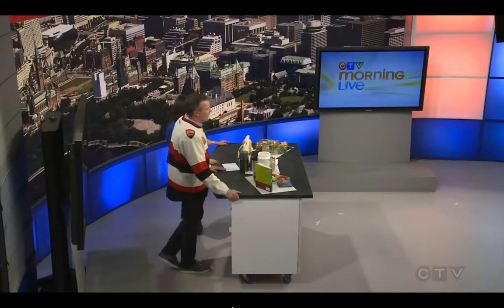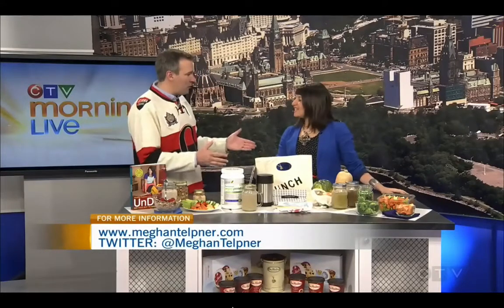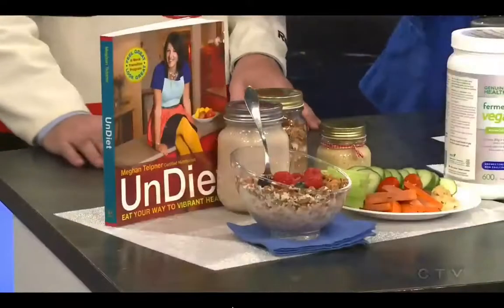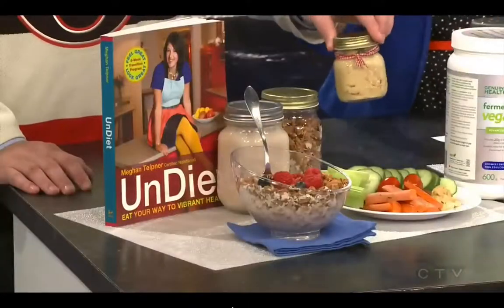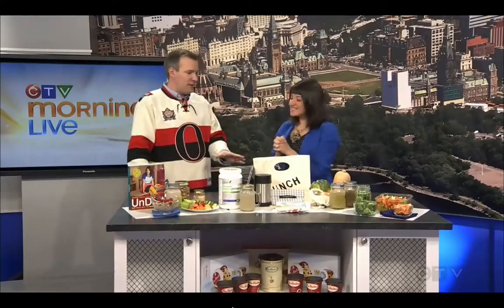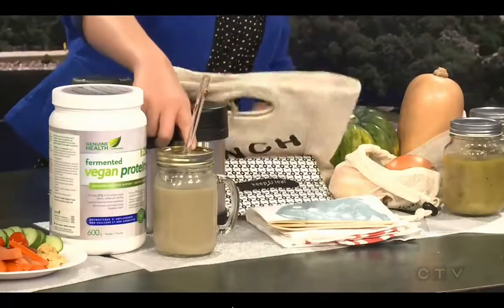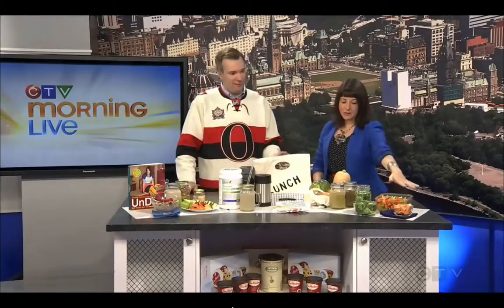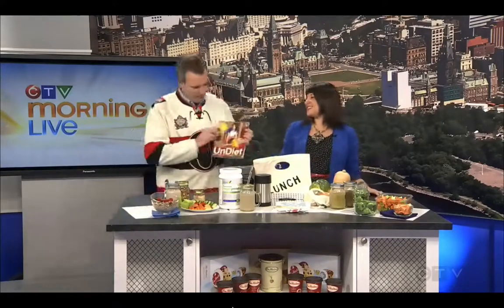Earth Day on CTV Morning Live Ottawa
CONNECT: @MeghanTelpner

Meghan Telpner, author of UnDiet, discusses how to "green" your diet in honour of Earth Day!